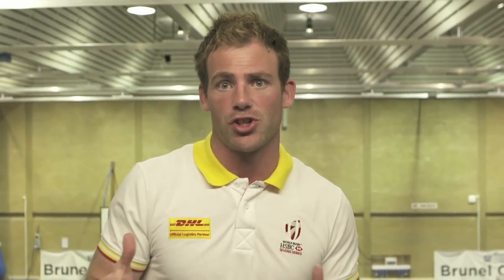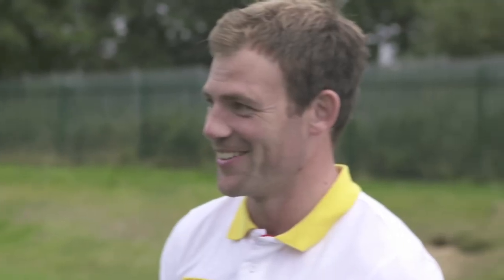Flats7sFit Episode Four: Skill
Offloads, tackles, carries and line breaks are all essential to make a big impact in Rugby Sevens, and Vicks gives Flats the essential coaching he needs to improve his skill levels.

A former rugby union prop who played for Bath and England, ‘Flats’ wants to know what it takes to reach elite Rugby Sevens fitness. So do we. So we’re teaming up with him and former England Rugby Sevens Captain (and fitness expert) Rob Vickerman to take a fitness journey. And we’d like you to join us. Let’s get Flats7sFit!